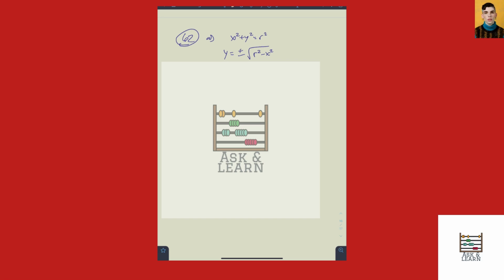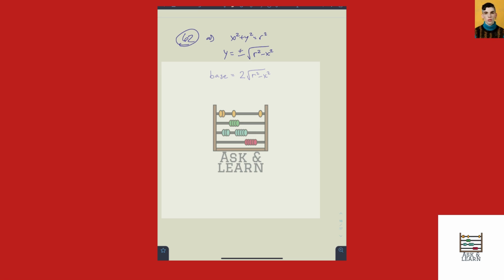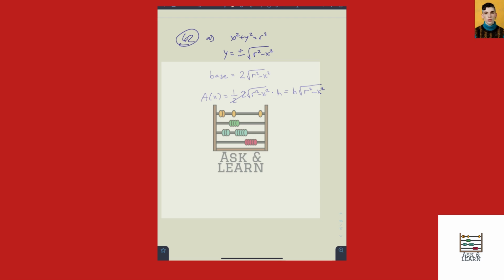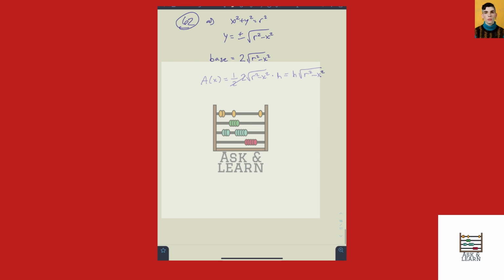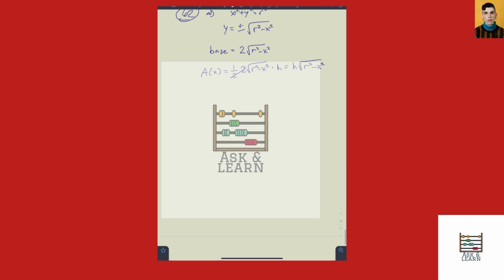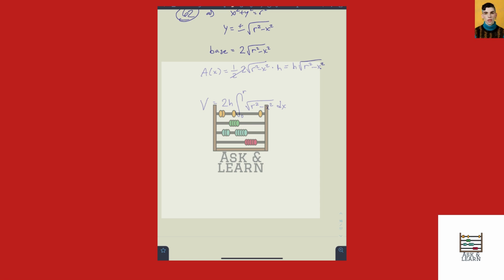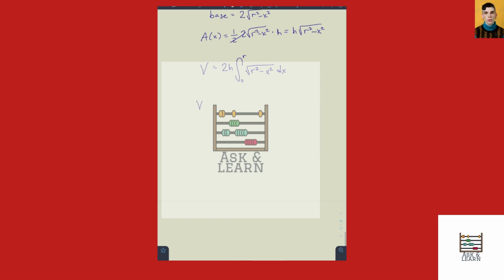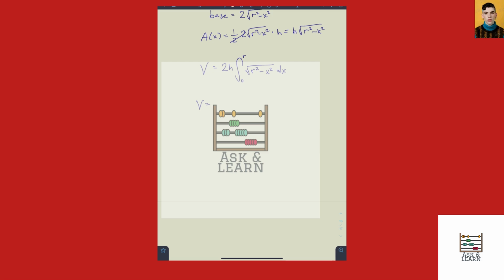The base of is a circular disk with radius . Parallel cross-sections perpendicular to the base are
The base of
 is a circular disk with radius
. Parallel cross-sections perpendicular to the base are isosceles triangles with height
 and unequal side in the base.
(a) Set up an integral for the volume of
(b) By interpreting the integral as an area, find the volume of